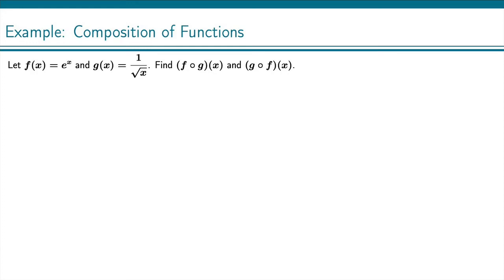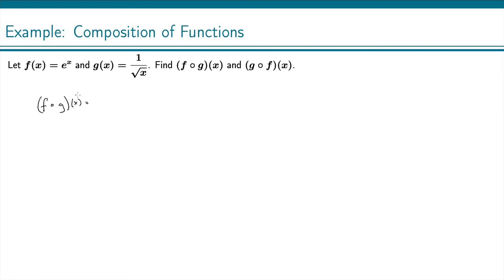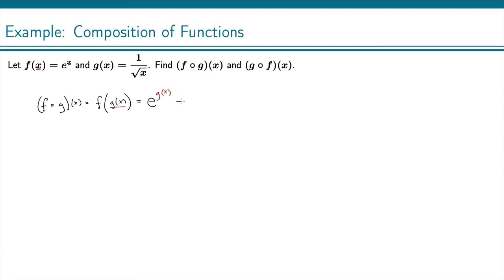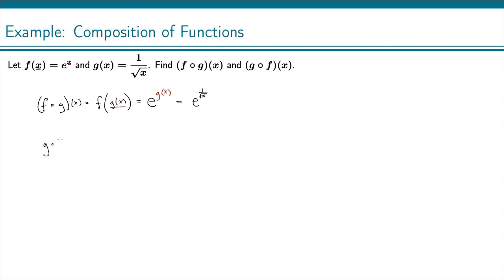Example: Composition of Functions (1)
Given two functions f and g, find the composition of the two